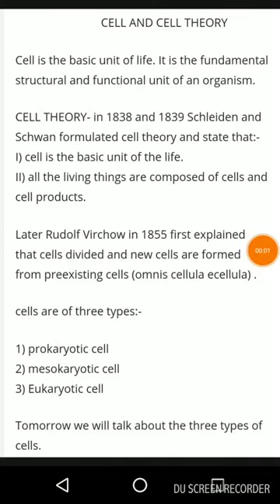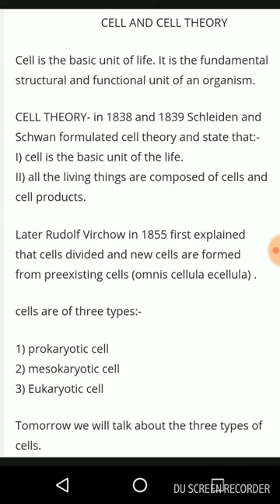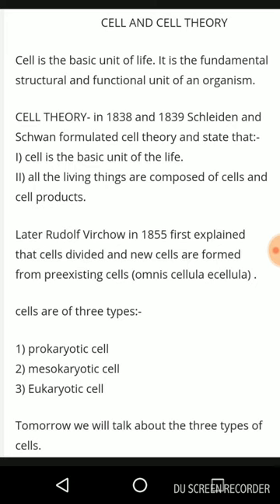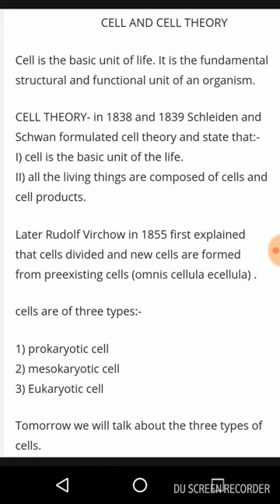CELL AND CELL THEORY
Today we are talking about cell and cell theory. we will hope you find biology very easy after watching our videos.